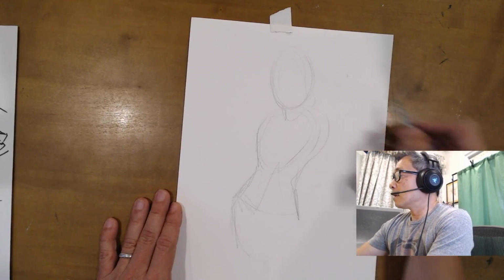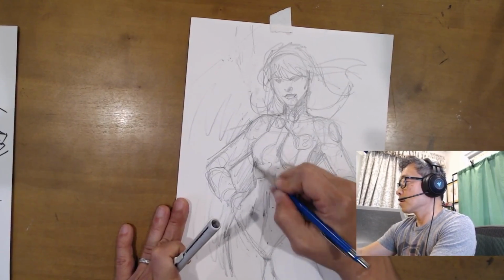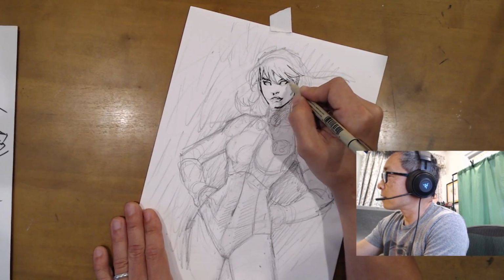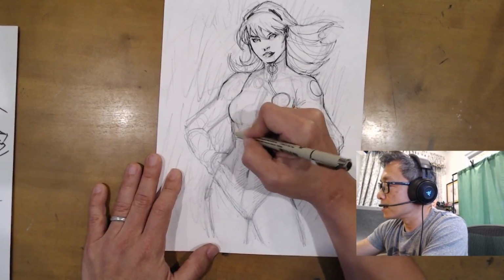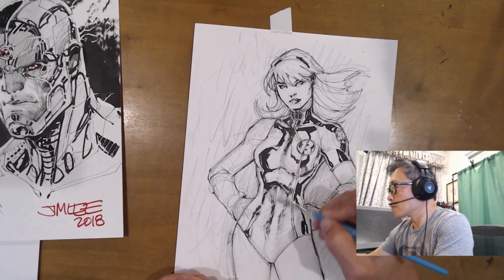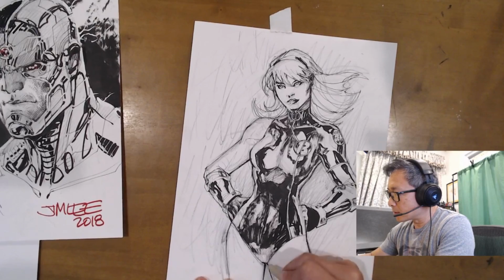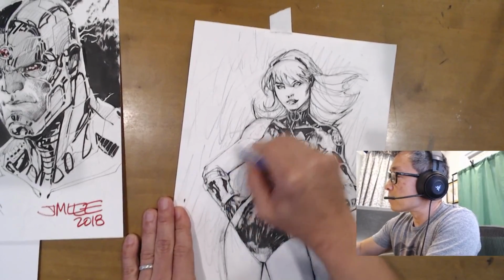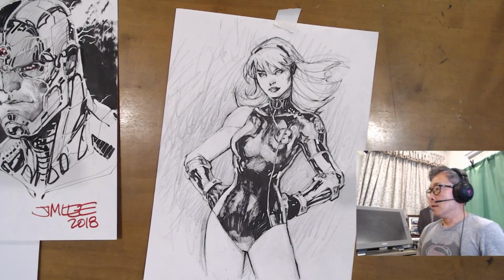Jim Lee drawing Caitlin Fairchild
with the permission of Jim Lee. Jim created this stunning drawing of Caitlin Fairchild from Gen 13 which he later auctioned off to one lucky bidder. Make sure you pay a visit and subscribe to Jim Lee's Twitch channel so you don't miss out on your chance to learn drawing tips and win your very own sketch.